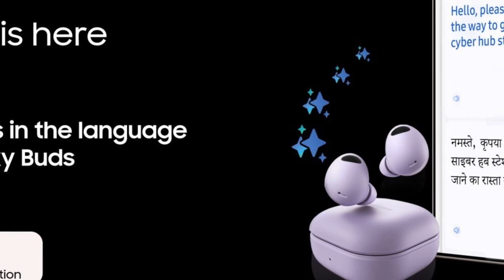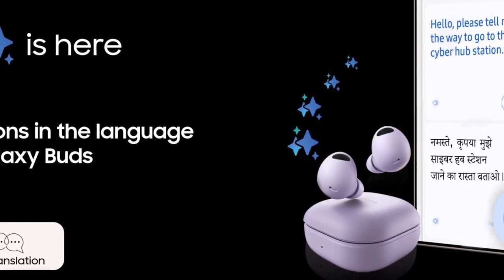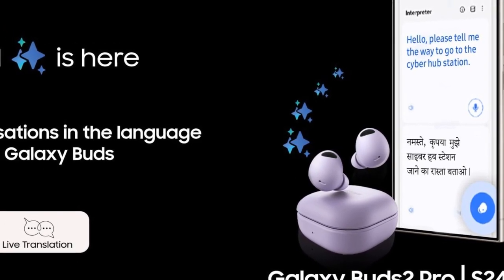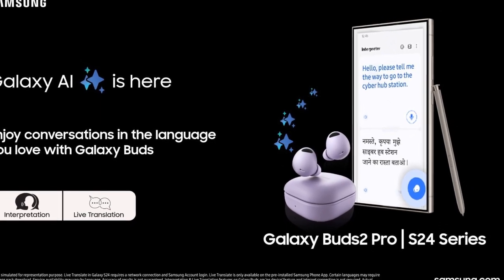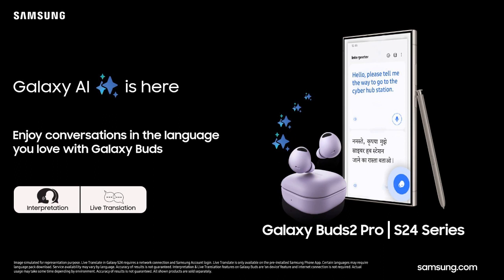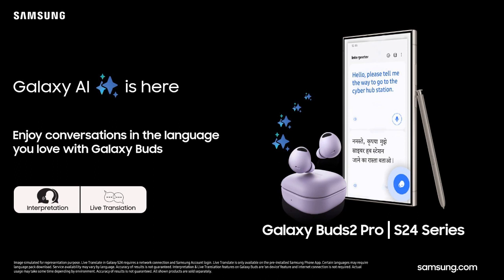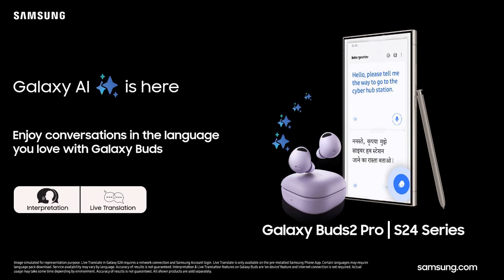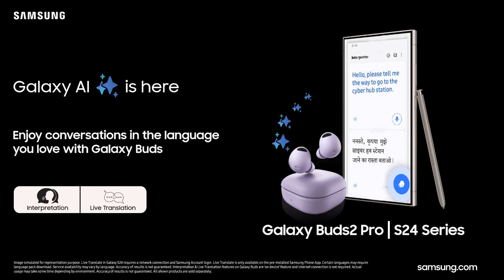Samsung Galaxy Buds 2 2 Pro & Buds FE get AI powered Live Translate and Interpretation in new update